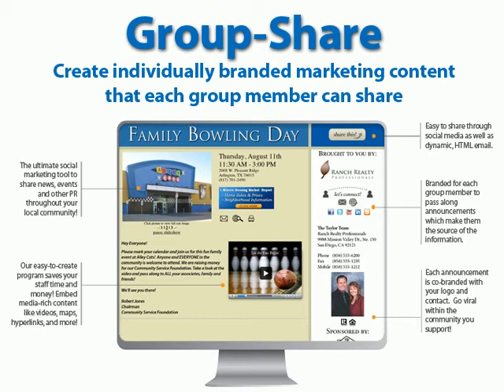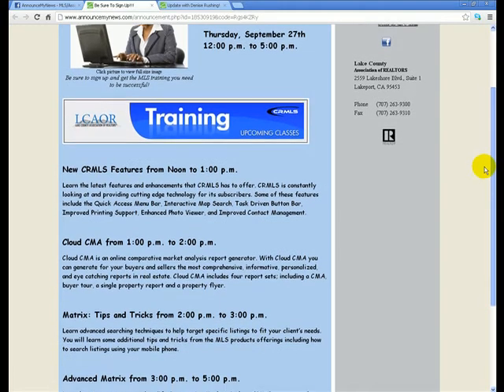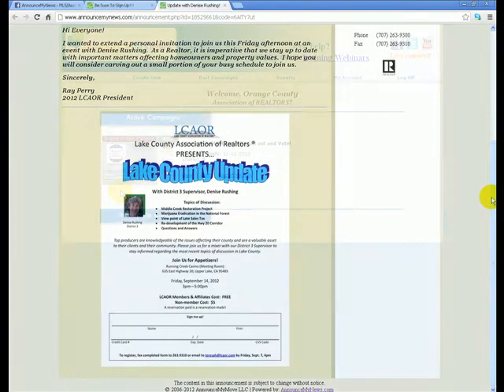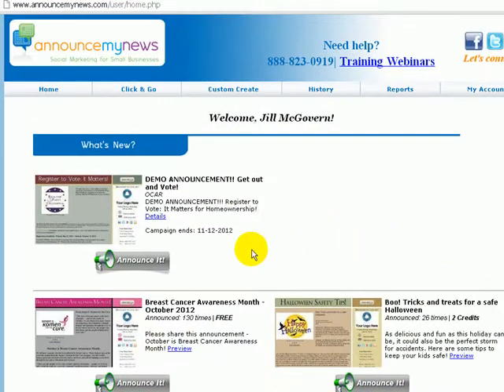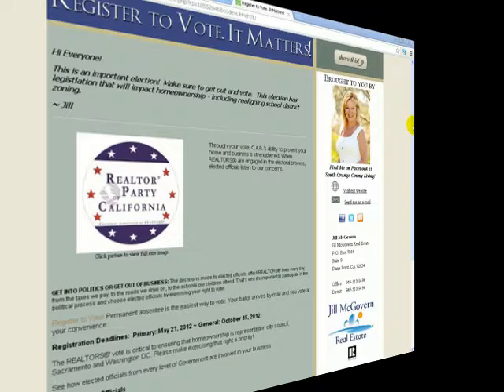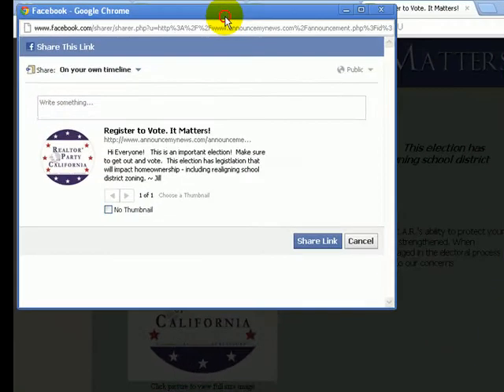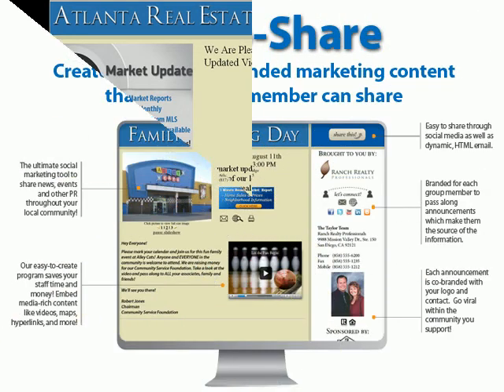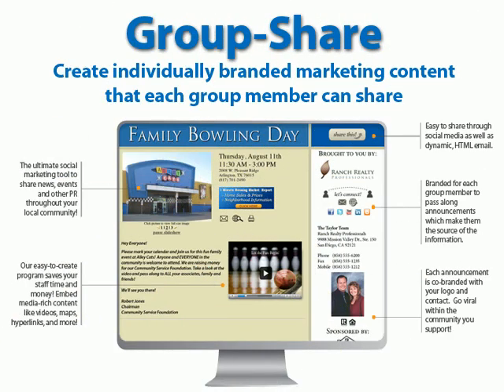AnnounceMyNews - Group Share Program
Learn how the Group Share program with AnnounceMyNews benefits large or small Companies or Groups as an internal communication strategy, or as a way to distribute personally branded marketing messages to prospects and clients.

Any group can create hyper-local announcements that can be shared by your sales team or members on social media sites, blog and websites, and through HTML email.

As the account manager, you create one "announcement" - or marketing message.  This message is locked ... YOU control the content.  Your sales team cannot modify what you create.  Simply click a button, and each group member has a personally branded version of the announcement for them to distribute to their prospects and clients.  The marketing message is uniform - only the branding changes.

Each announcement is its own marketing piece and is shared by your members on a variety of topics such as: Community Events, Charity Events, Consumer News, Market Reports, Legal and Legislative issues, new products or services, and more.